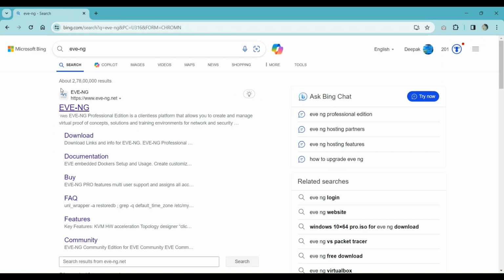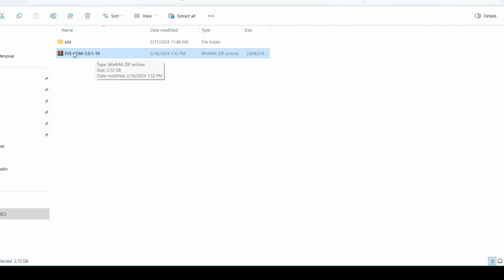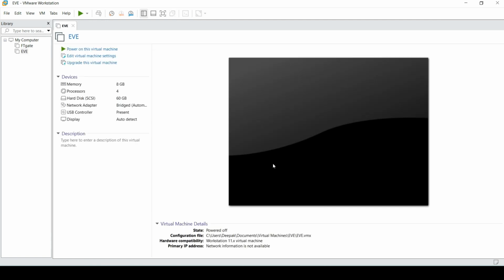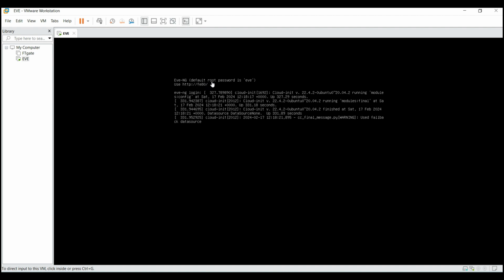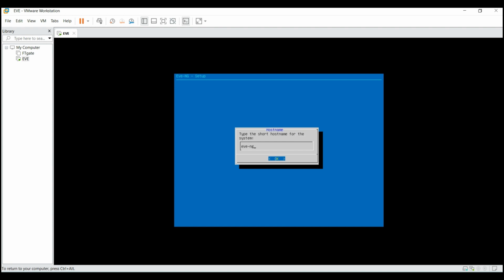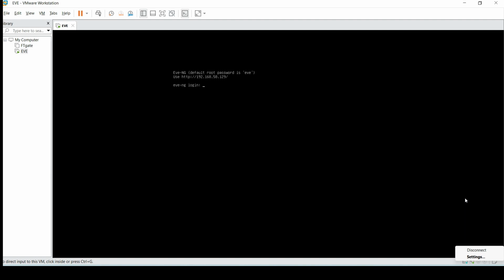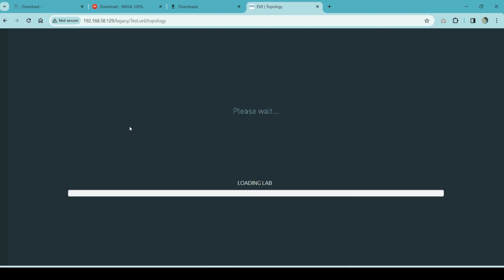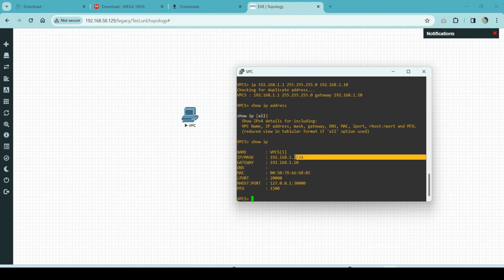Set-up EVE Community Free Edition